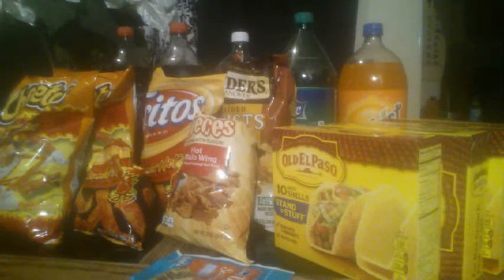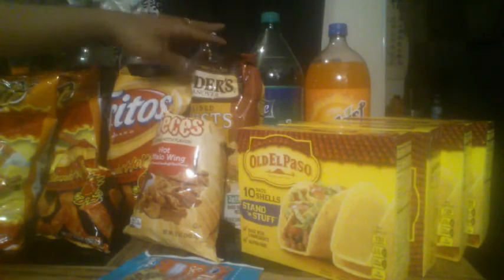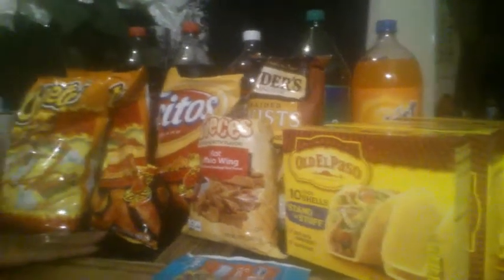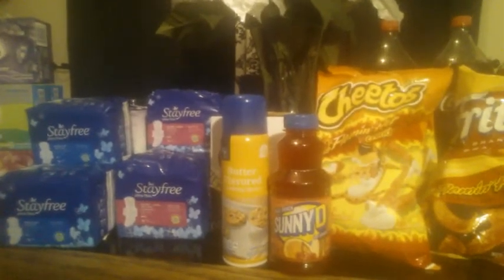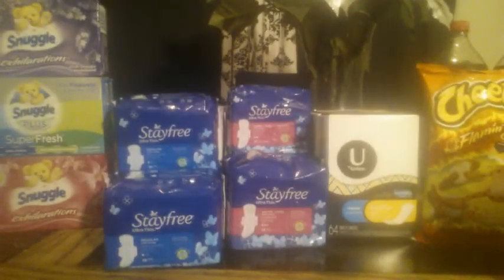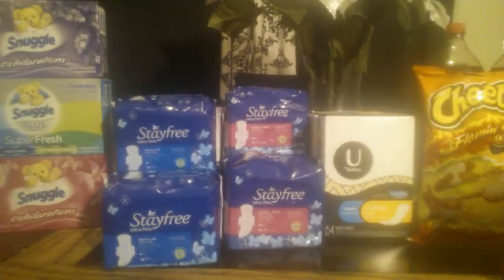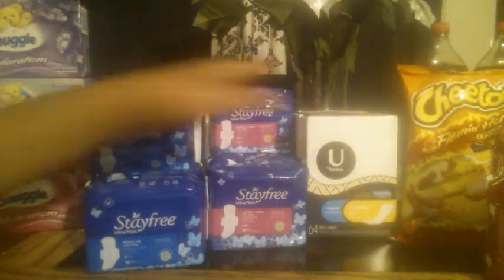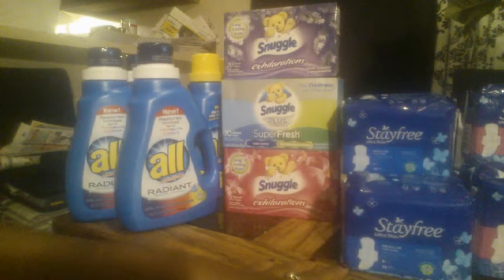Kroger (Smiths) Mega Event Haul $109 to $53. I Won!!!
Hi guys, This is a full haul video of what I was able to get on the Mega Event. Happy couponing with love and enjoy.